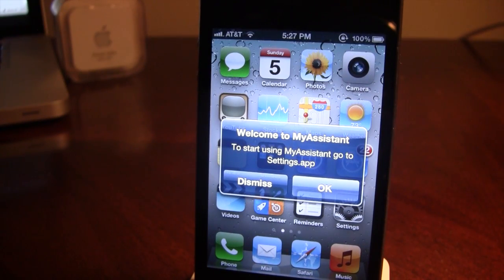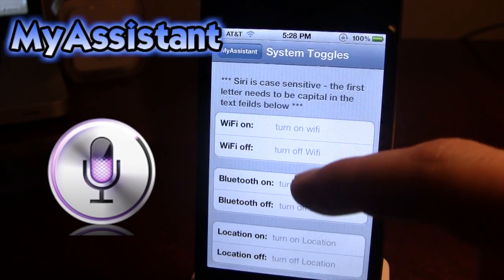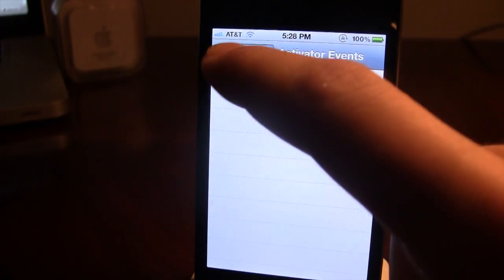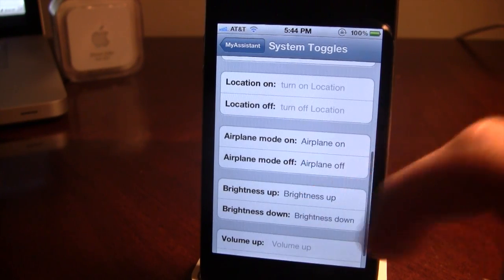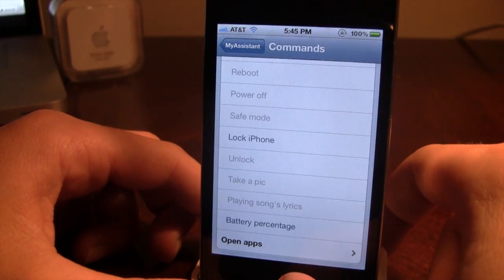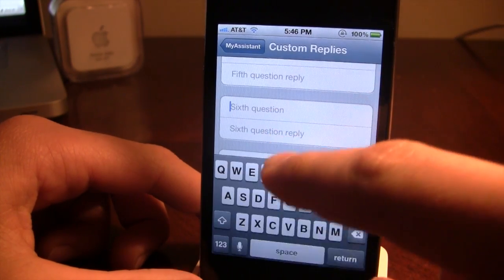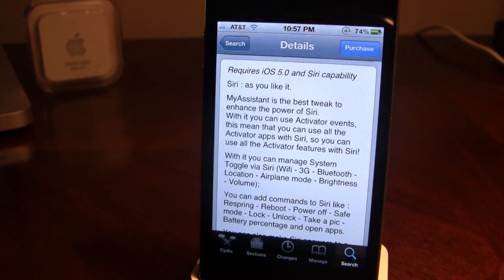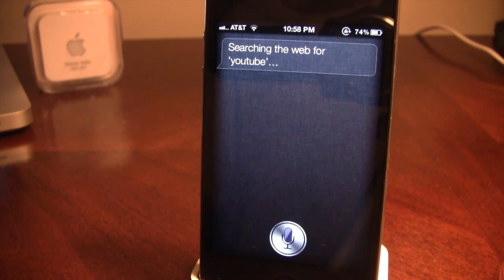MyAssistant - Custom Siri Commands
MyAssistant - Customize Siri Commands

MyAssistant allows you to have full control ove custom commands. These commands can turn brightness up, volume up, open apps, and ask cutom questions with responses. This by far is the best tweak for siri.

Name: MyAssistant
Repo: BigBoss
Price:  $0.99